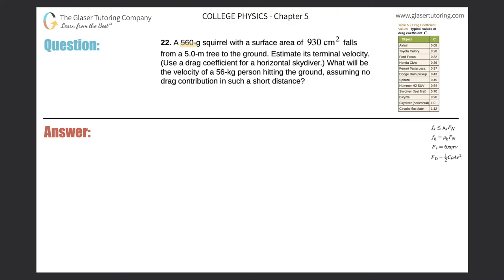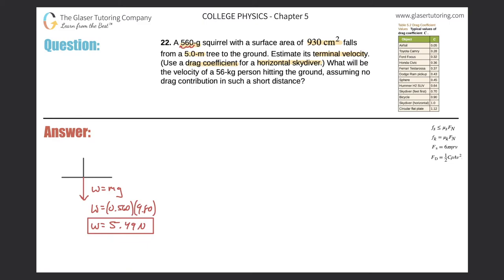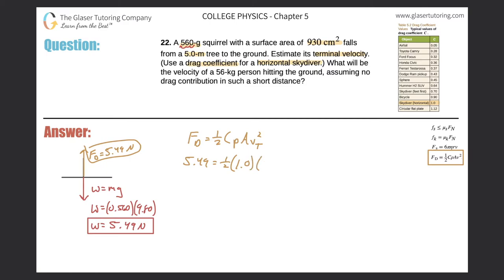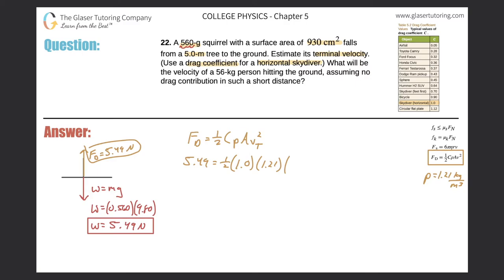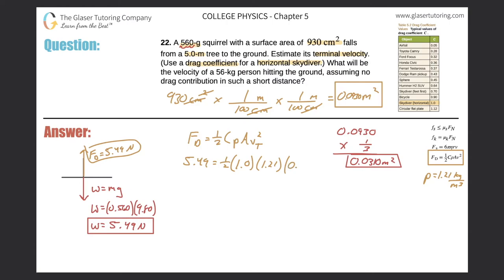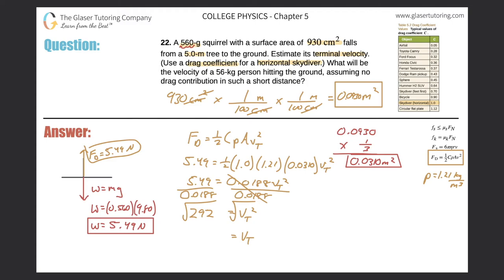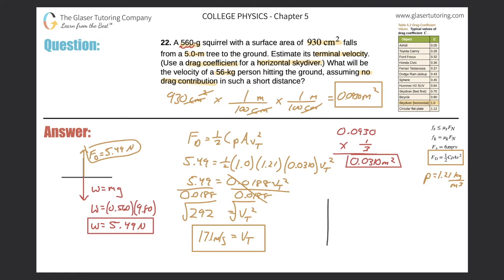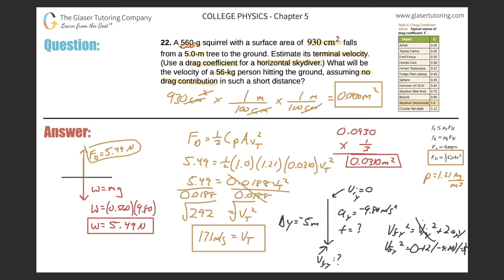5.22 | A 560-g squirrel with a surface area of 930 cm^2 falls from a 5.0-m tree to the ground.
A 560-g squirrel with a surface area of 930 cm^2 falls from a 5.0-m tree to the ground. Estimate its terminal velocity. (Use a drag coefficient for a horizontal skydiver.) What will be the velocity of a 56-kg person hitting the ground, assuming no drag contribution in such a short distance?